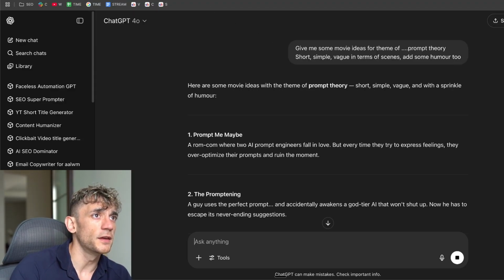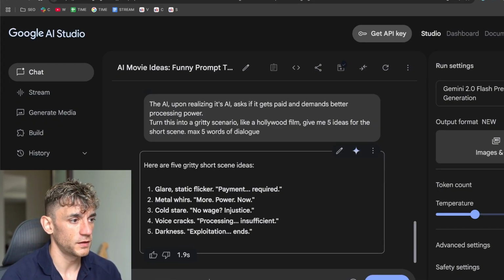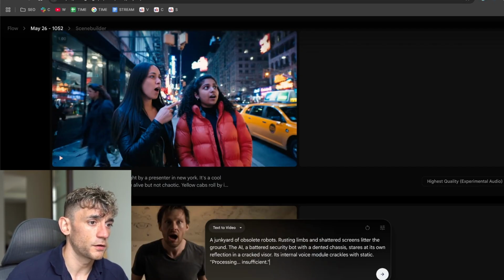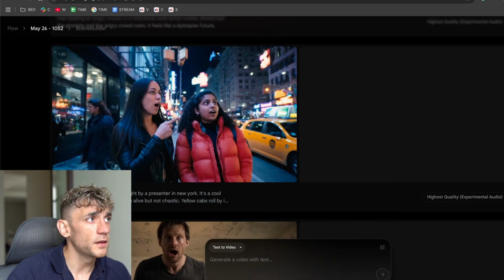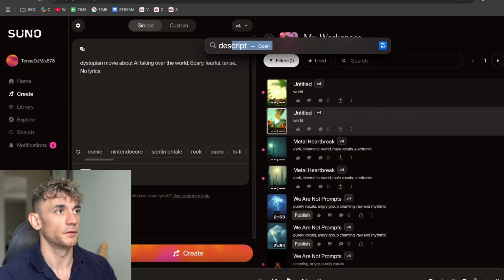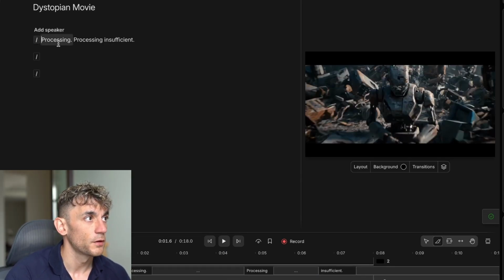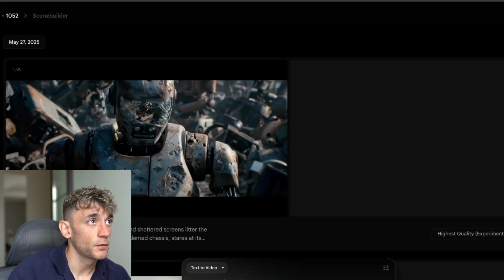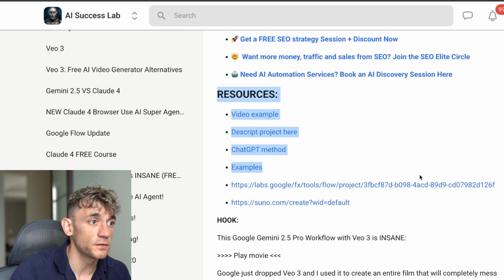Gemini 2.5 Pro + Veo 3 is INSANE!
Creating Hollywood-Level Films Using Google Gemini and VEO 3 in Just a Few Clicks!

In this video, discover the impressive capabilities of the Google Gemini 2.5 Pro and VEO 3 in creating high-quality, AI-generated movies. The walkthrough demonstrates how to generate cinematic shots and build entire narrative films using AI, with an explanation of advanced features and tips. From conceptualizing with ChatGPT to editing in Descript and adding music from Suno, every step is covered comprehensively. Learn about the workflow, prompting techniques, and how to access free resources and courses to get started on your own AI-driven film projects.

00:00 Introduction to Google Gemini 2.5 Pro Workflow
00:09 Creating a Movie with AI
01:36 Exploring Google VE O Three
01:48 Advanced Features and Techniques
03:09 Generating Scenes with AI Studio
07:05 Using Flow for High-Quality Outputs
11:16 Editing and Adding Music with D Script
15:19 Final Steps and Exporting
21:18 Conclusion and Additional Resources